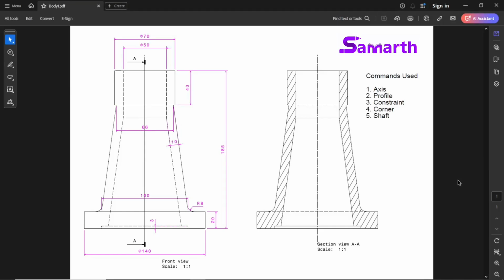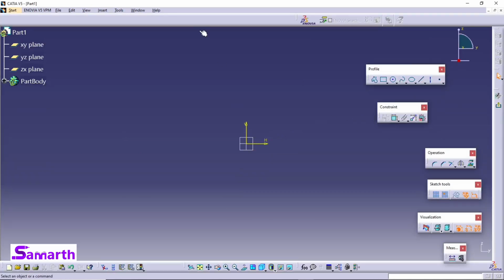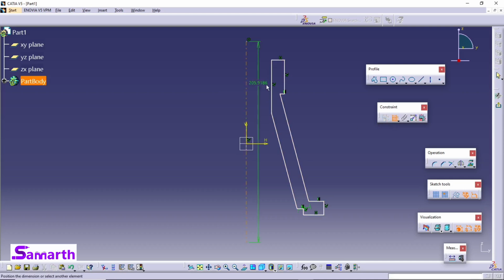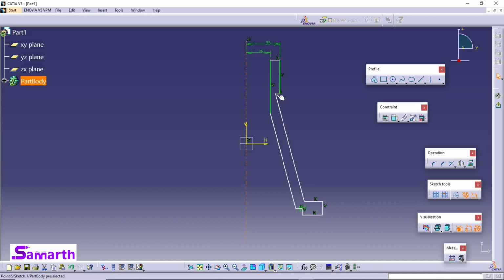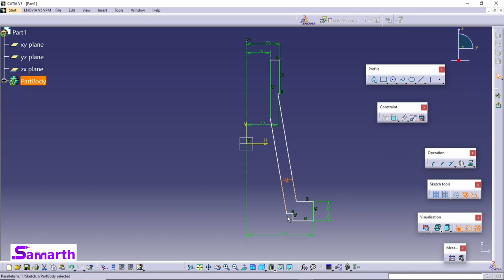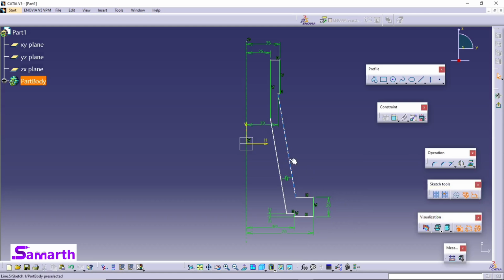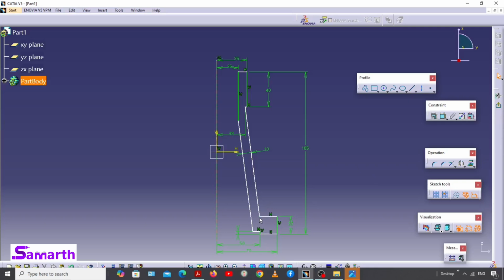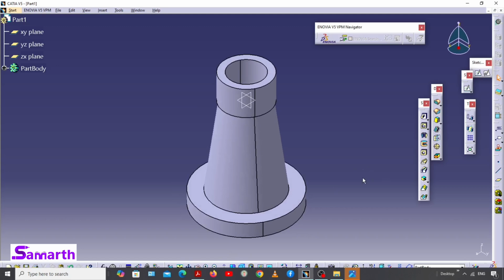Body Part Drawing Screw jack assembly Series playlist on catiav5